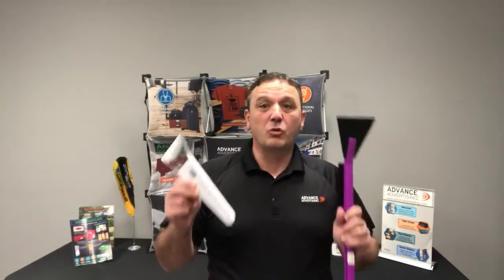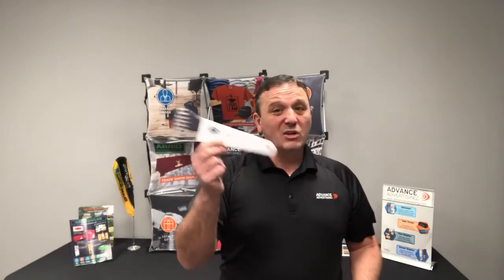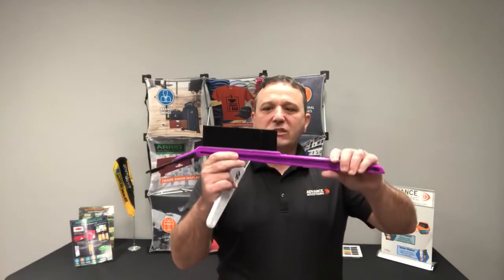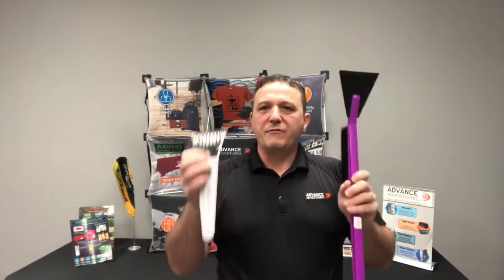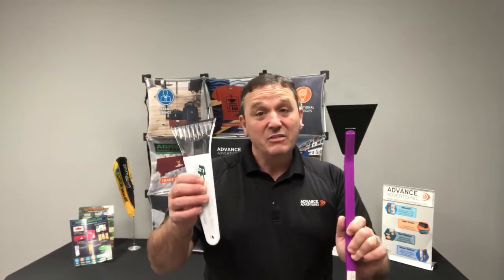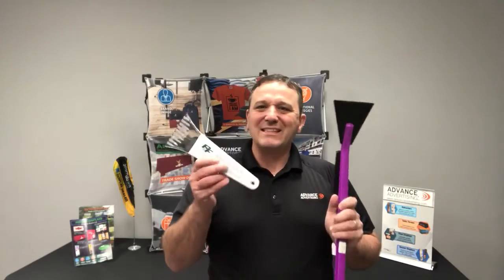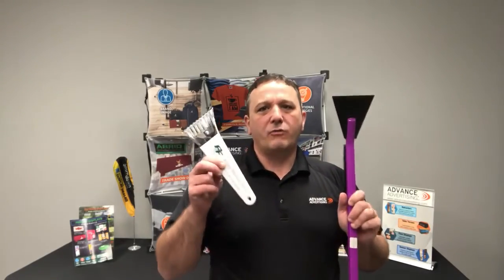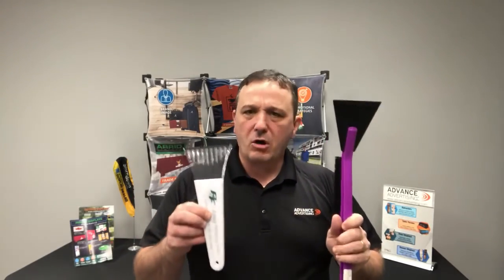Ice Scrapers Advance Advertising Ltd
With winter season upon us, it is a great time to order custom branded ice scrapers to give out to your clients.  Ice scrapers are a promotional gift that lasts for years and years, keeping your brand front and center with your client.